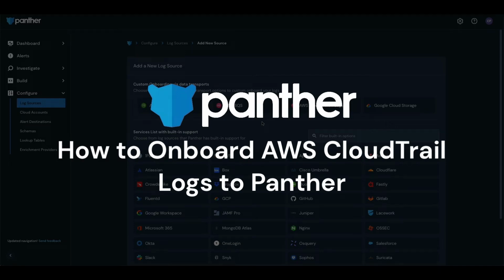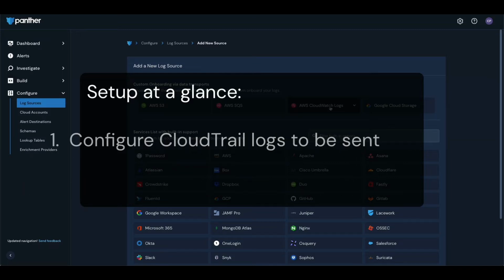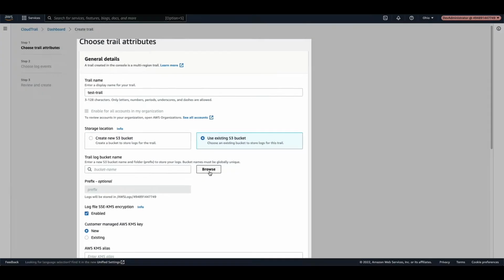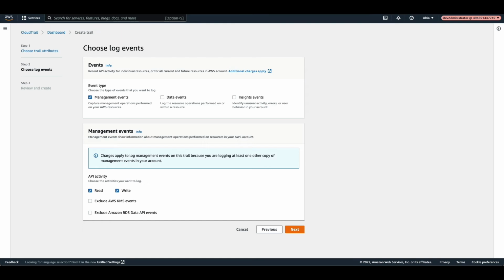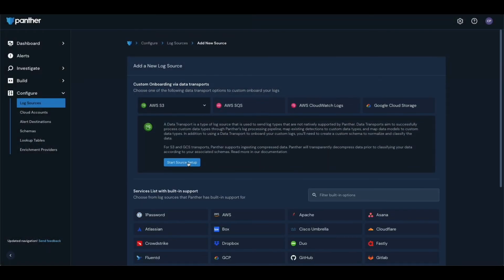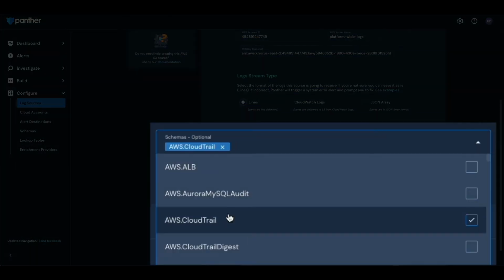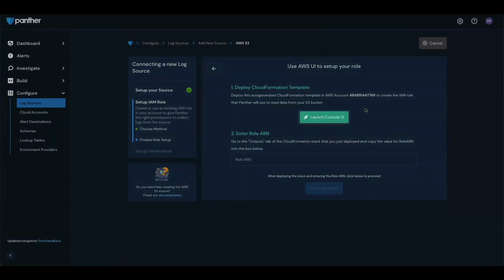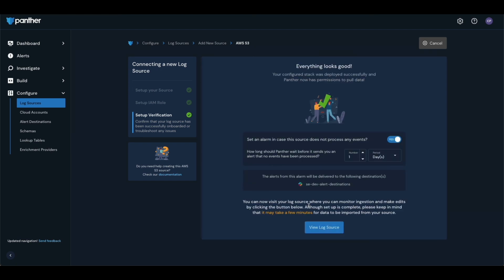How to Onboard AWS CloudTrail Logs to Panther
Watch this video to learn how to onboard AWS CloudTrail logs to Panther to start running detections against your AWS CloudTrail log data.